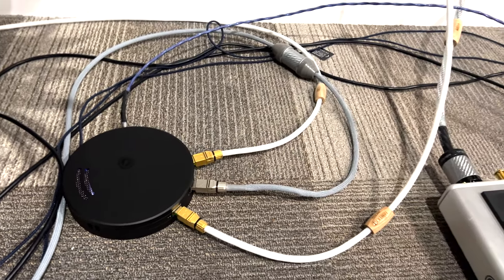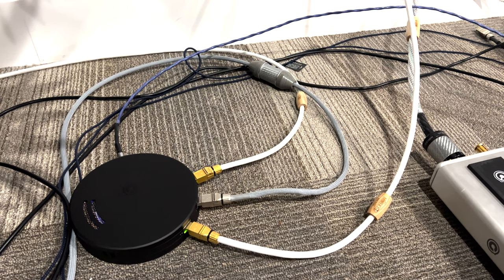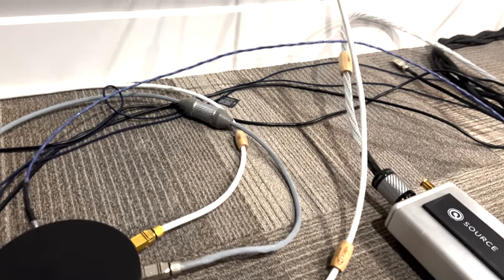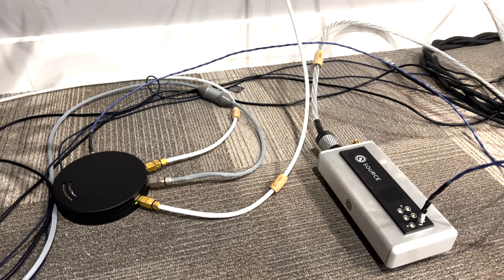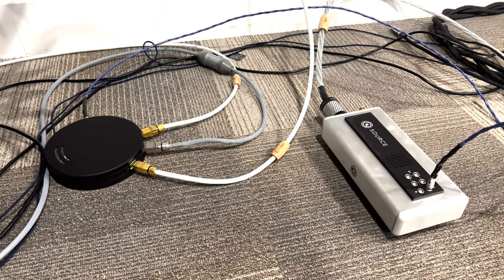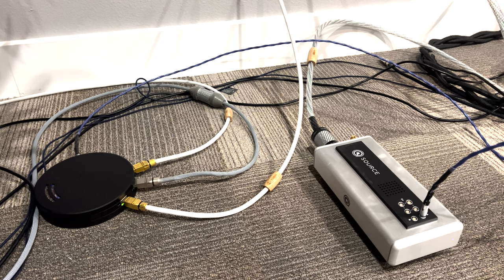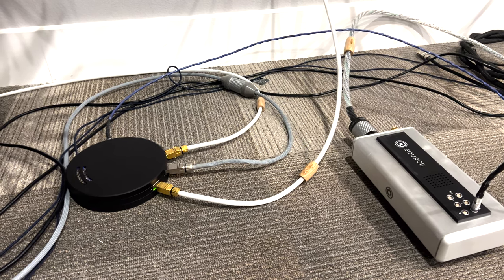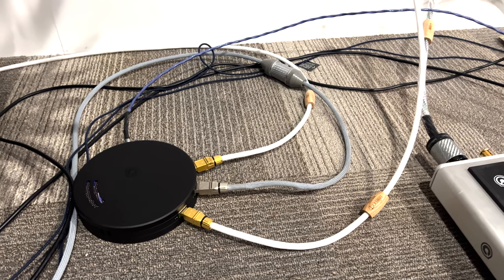Suncoast Shootout #2 - Can an Audiophile Switch Close the Gap?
A - 00:02:56
 B - 00:04:22
 C - 00:06:03